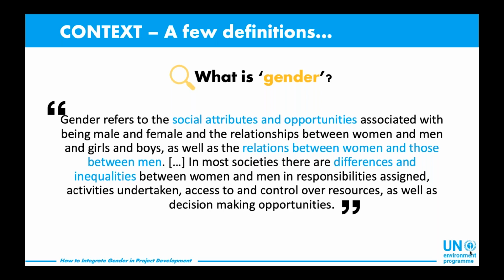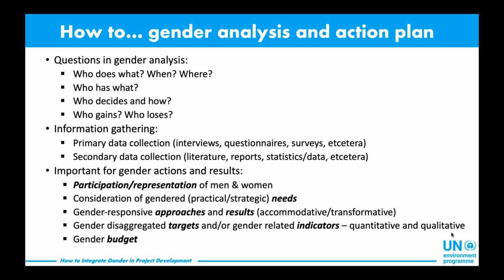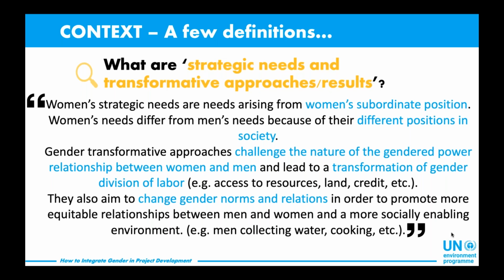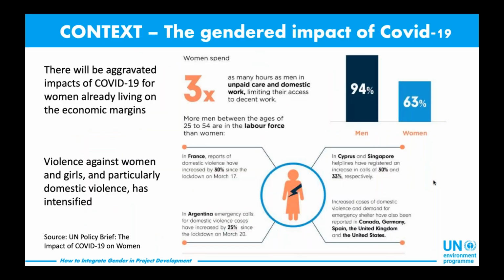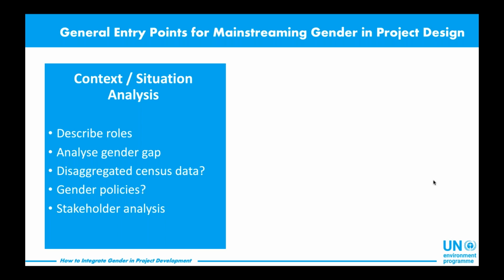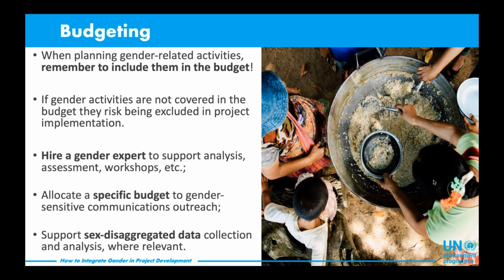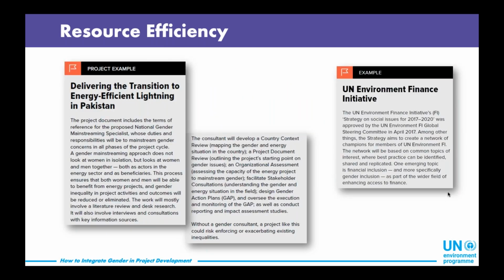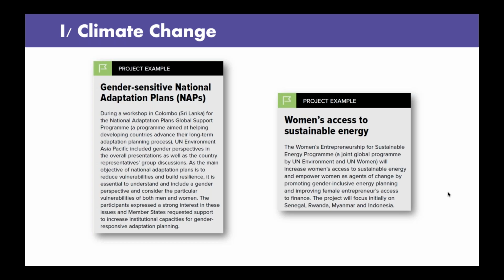Webinar: How to integrate gender in project development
Presentation of the UN Environment Programme Gender Guidance Toolkit and discussion of the strategies to include gender in projects.

The webinar was jointly organised by the UNEP Economy Division and the Gender and Safeguards Unit on the 18th of June 2020.